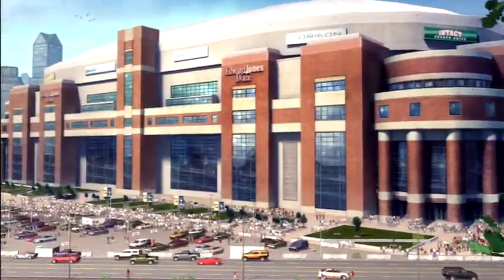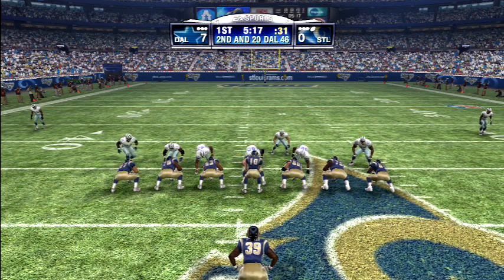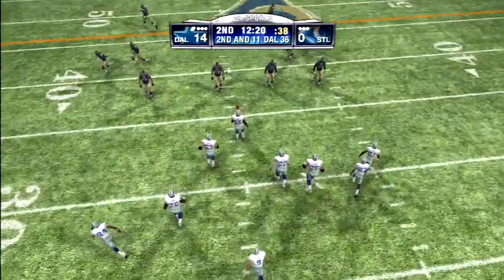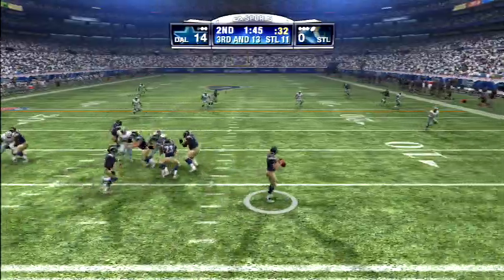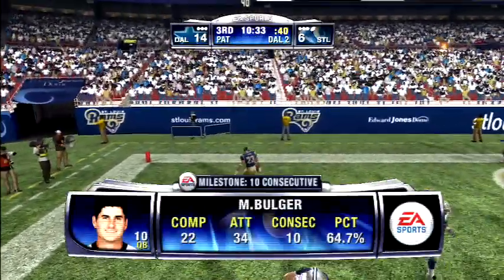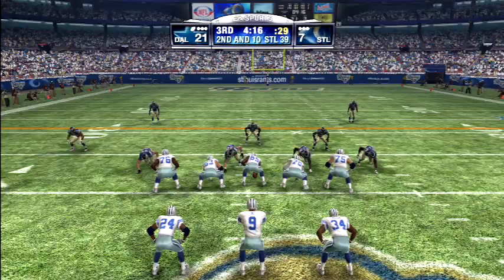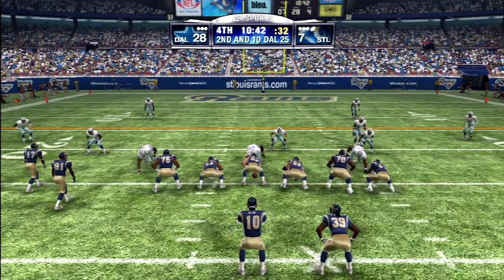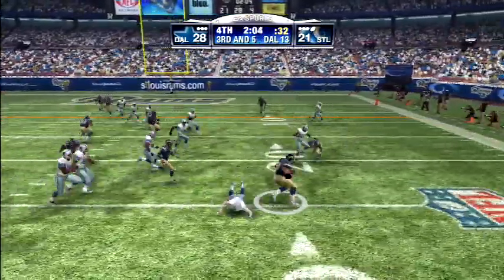Madden NFL 09 (video 249) (Playstation 3)